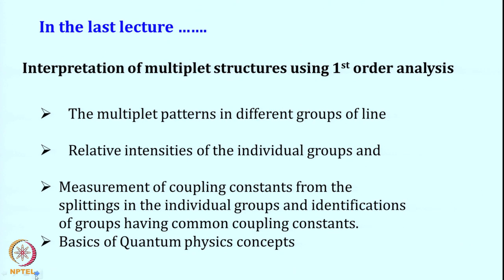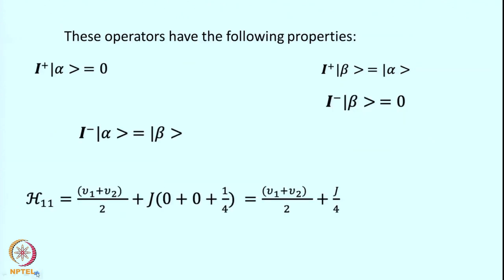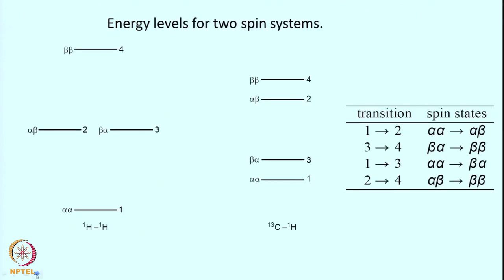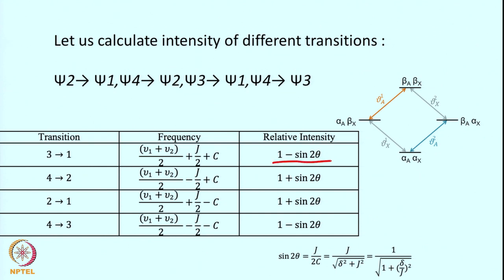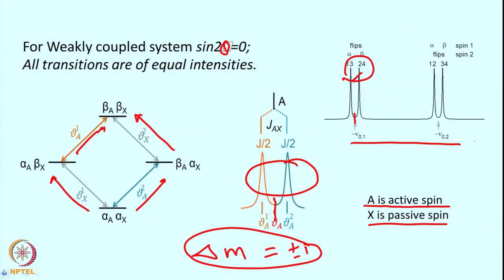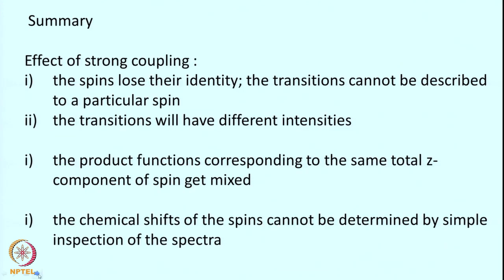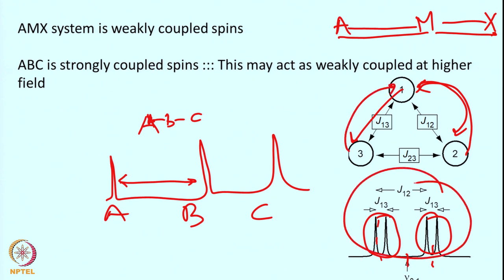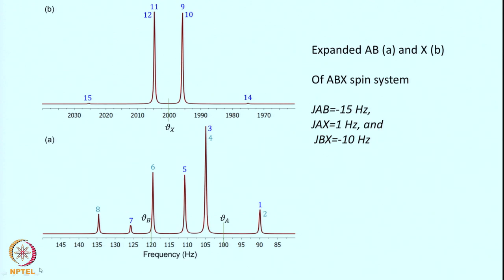Lecture 11 : Quantum Mechanical Analysis-Part I I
Quantum Mechanical Analysis-Part I I